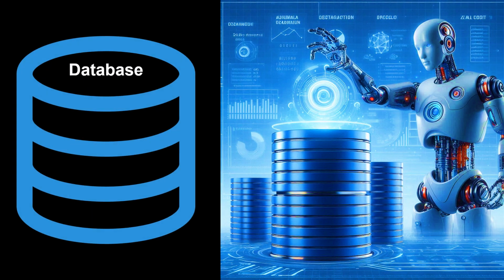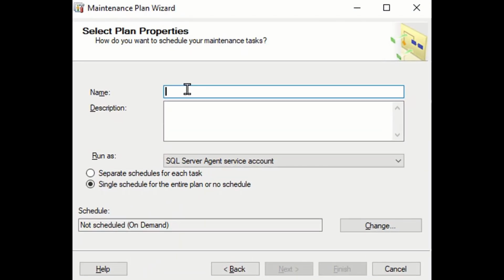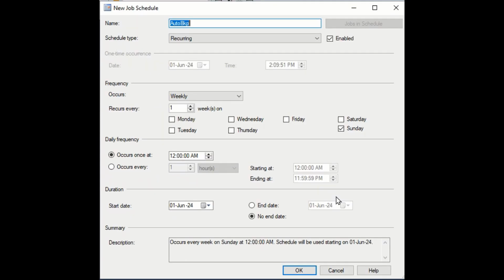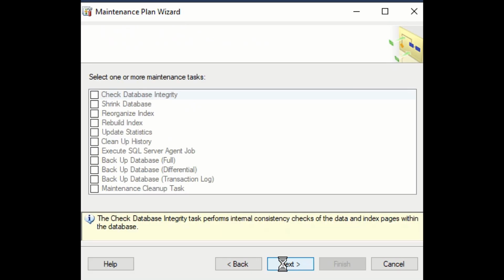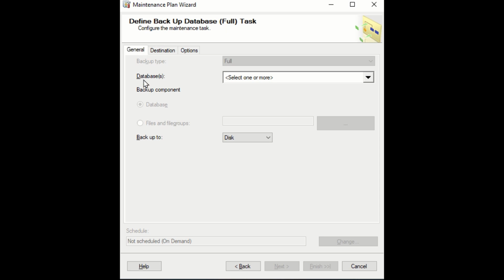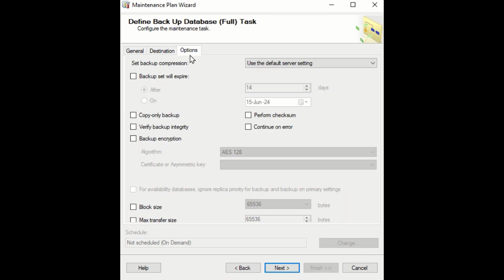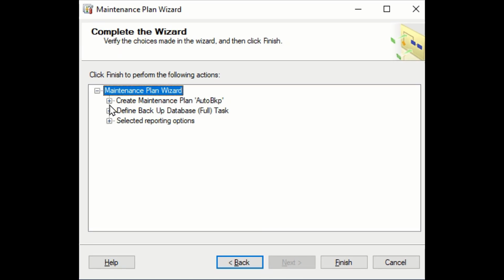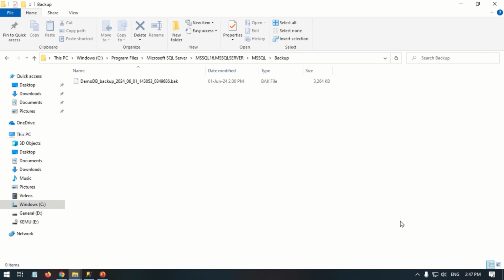How to Take SQL Server Database Backup Automatically | Schedule SQL Server Database Backup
Greetings! Today we will learn to take SQL server database backup, automatically using SQL server management Studio (SSMS). We can schedule SQL Server database backups easily using the SSMS. By using the Management Tool, we will create a maintenance plan to take automatic database backups and schedule them for recurring backups.

The SQL Server Management Studio (SSMS) provides a built-in feature to take an auto database backup and schedule this task to take continuous backups. To take a DB backup, the user must have the proper permissions. After watching this video, you can configure automatic backups for your SQL Server databases.

Topics Covered:

best practices for sql server database backup and recovery
Choosing the right backup frequency for your SQL Server databases
Compress SQL server backups to save storage space
Configure Automatic SQL Server Database backup
Configure SQL Server Database backup scheduling
Configure database backup
create a sql server job to backup a database daily
database backup
Disaster recovery with SQL Server backups
how to schedule a full backup of a sql server database
How to Schedule SQL Server Database Backup
How to set up automatic backups for an SQL Server database
How to Take SQL Server Database Backup Automatically
How to verify successful SQL Server backups
how to verify the integrity of an SQL Server backup
implement a differential backup strategy for SQL Server
Importance of verifying the integrity of SQL Server backups
Schedule SQL Server database backup with SSMS (SQL Server Management Studio)
Schedule SQL Server database backups
schedule sql server database backup
Scripting automatic backups in SQL Server T-SQL
Scripting automatic database backups in SQL Server using T-SQL
Step-by-step guide to automating SQL Server backups with SSMS
T-SQL script for scheduling SQL Server backup
T-SQL scripting for SQL Server backup
Using Windows Task Scheduler for SQL Server backups
Using Windows Task Scheduler to automate SQL Server backups
Verifying SQL Server backups
Windows Task Scheduler for SQL backups
An overview of the process of SQL Server backup and restore
Automate SQL Server backups
Back up & restore database with SSMS - SQL Server
Backing up the MS SQL Server database
Backing Up the SQL Server Database
Backup and Restore Database in SQL Server
Backup and Restore Databases From One Server To Another server
backup and restore SQL database from one server to another